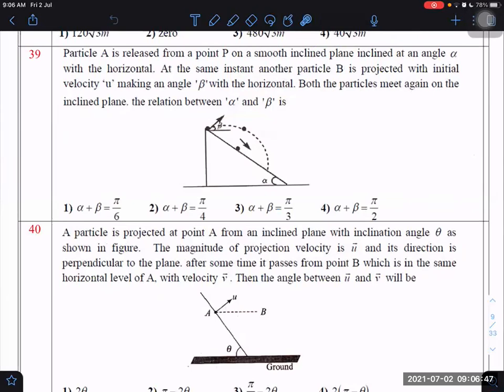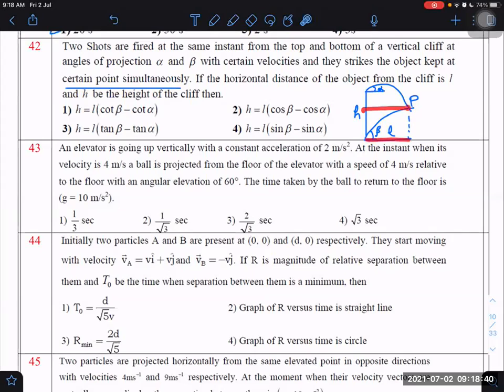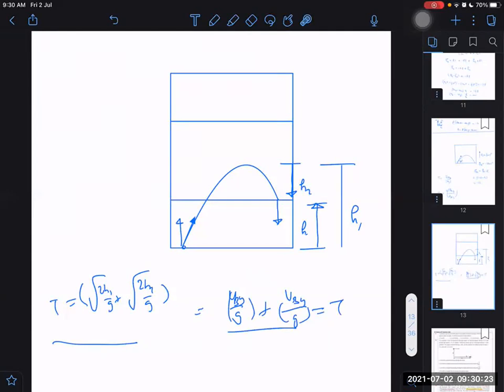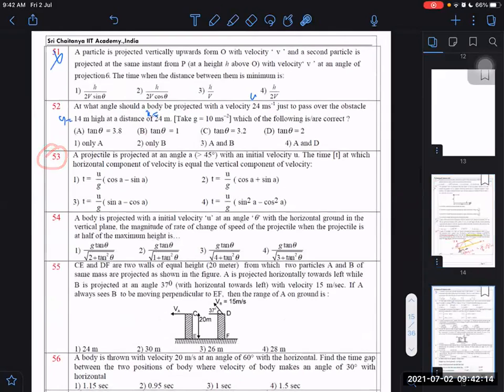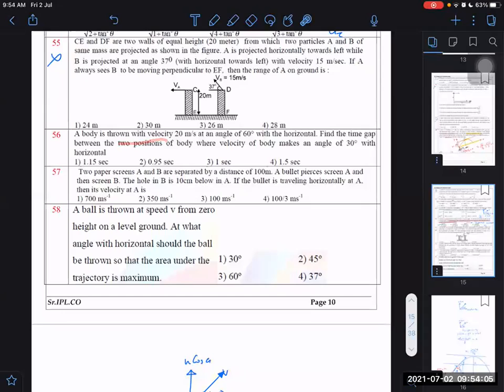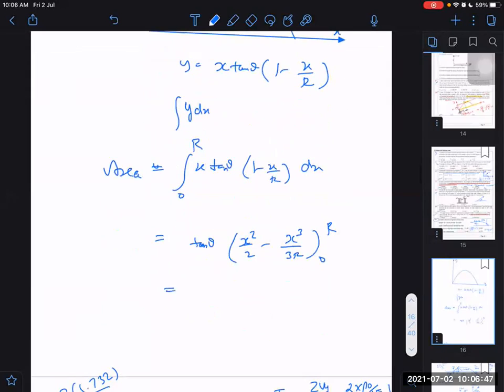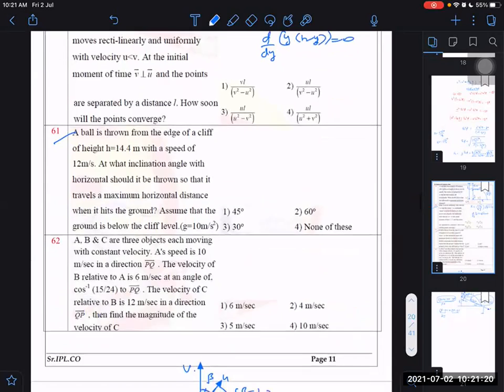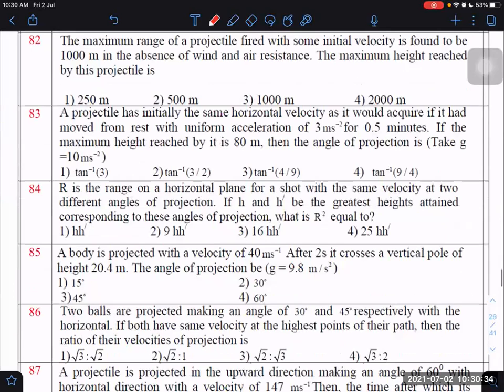GMT20210702 033553 Recording 1280x960